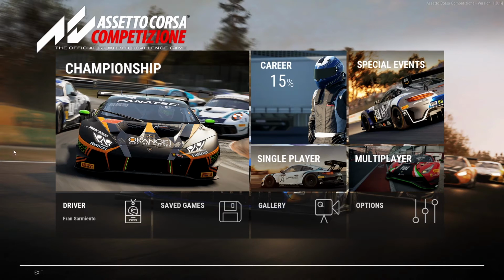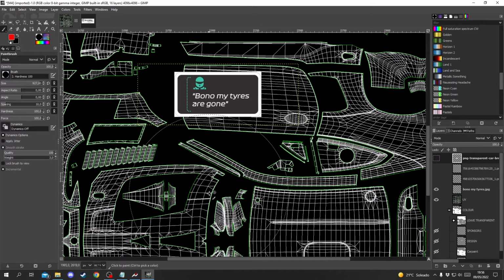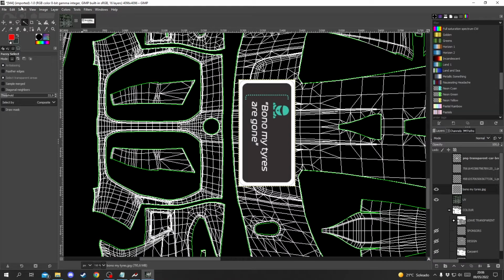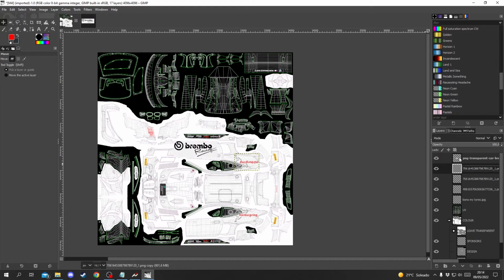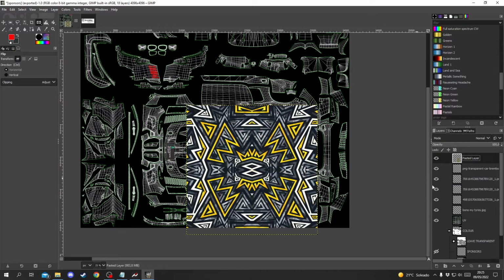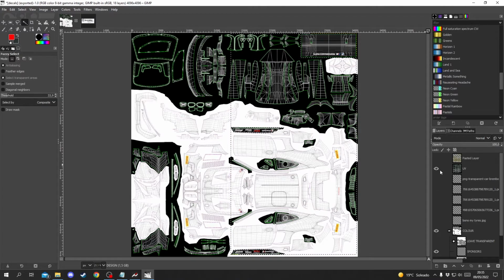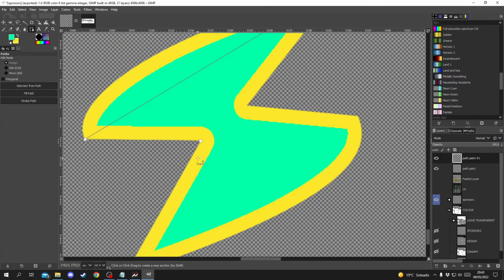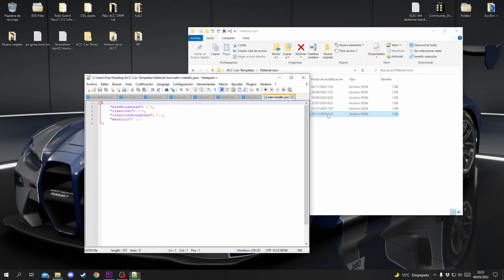CREATE Your Own Special LIVERY from ZERO with GIMP for ACC | Tutorial for Assetto Corsa Competizione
In this video I'm gonna explain all the steps you need to do to create your own custom livery for Assetto Corsa Competizione using the free image editor GIMP and only using simple tools!

Link to GDrive containing ALL wireframes and types of paint JSON

If you liked the livery replica of the NFS Most Wanted's BMW M3 GTR shown at the 0:51 mark, you can find a download link in the livery reveal video